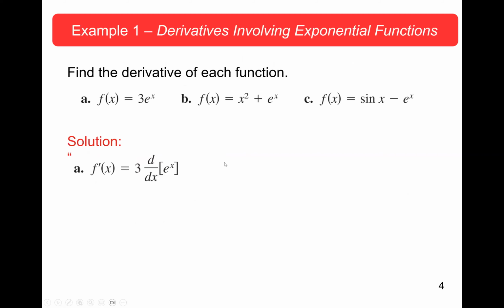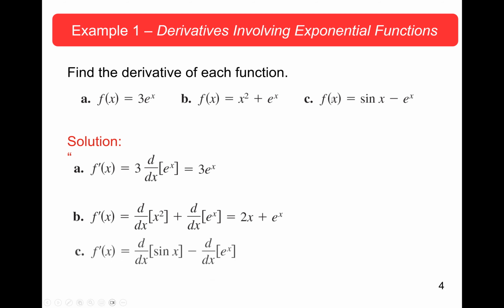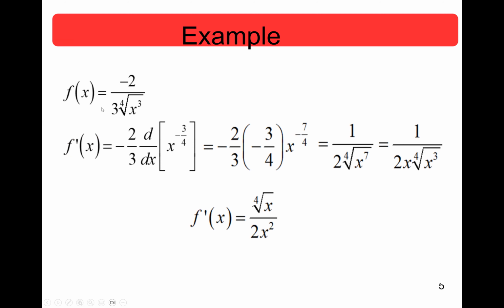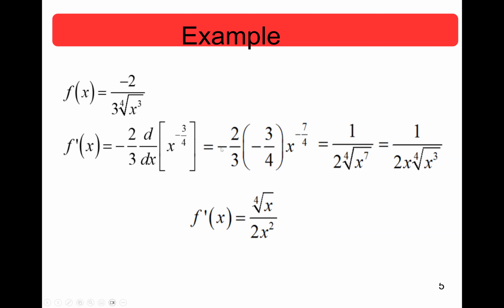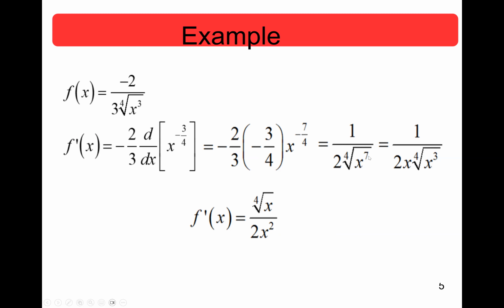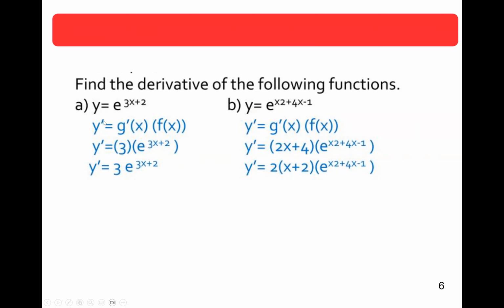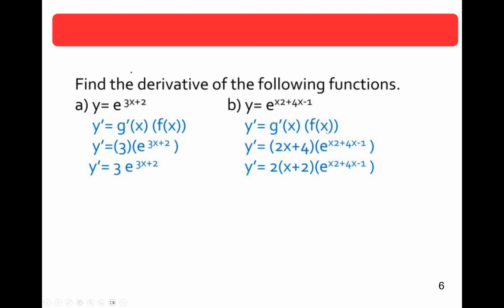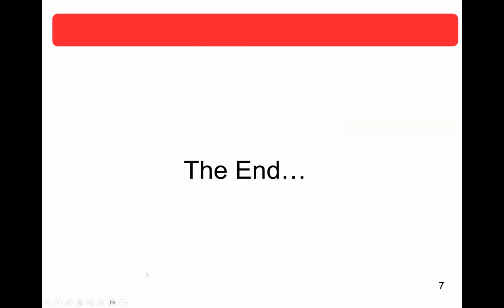Calculus: How to find the derivatives of exponential functions using exponential derivative formula.